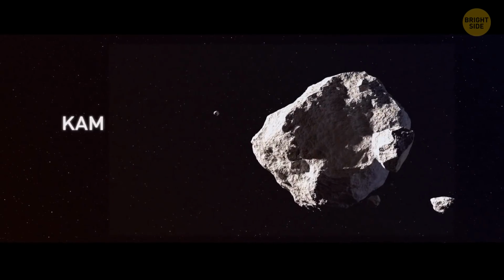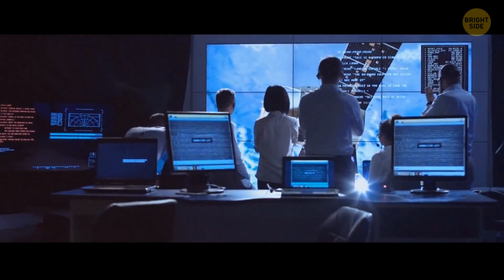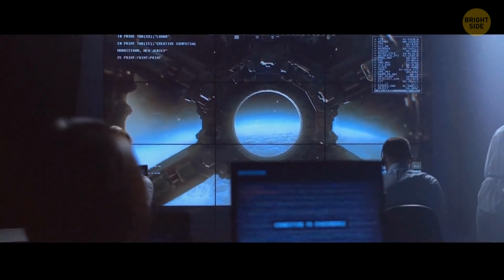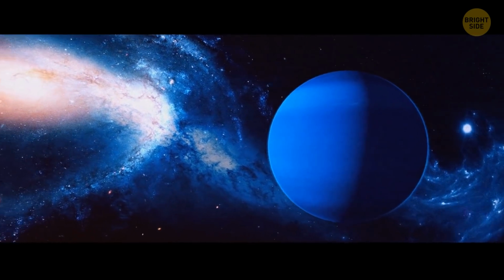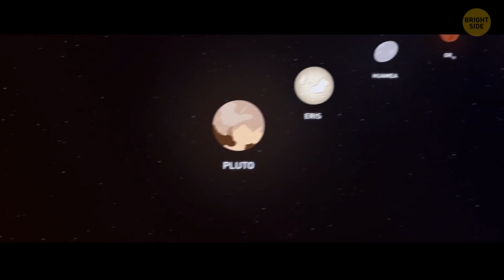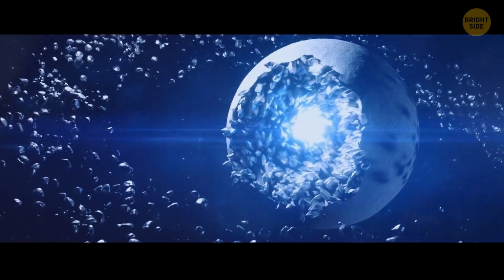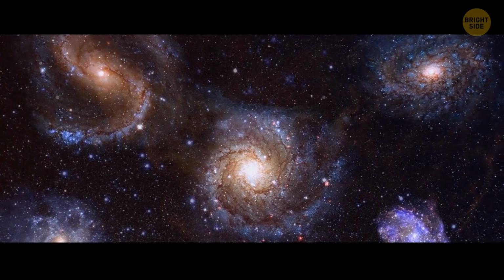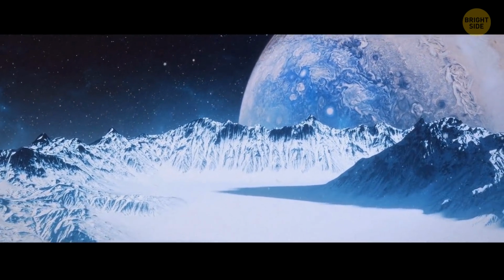A Giant Piece of the Moon Broke Off and Approaches Earth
There's apparently a piece of the Moon floating in space! It broke off many years ago and is roughly the size of a Ferris wheel. It even has a name... a very strange name.